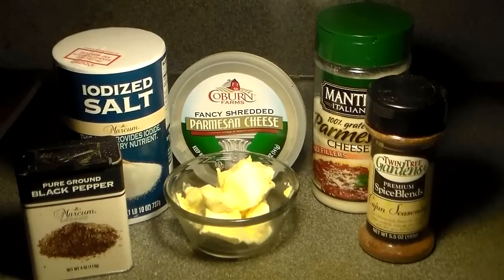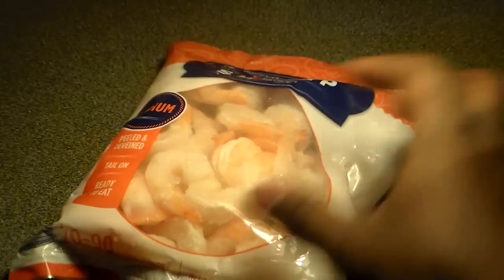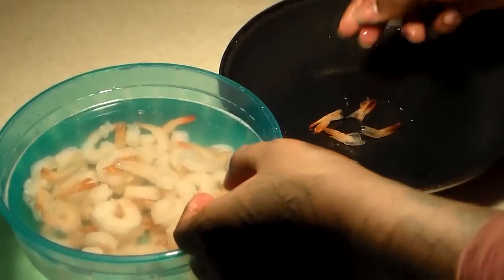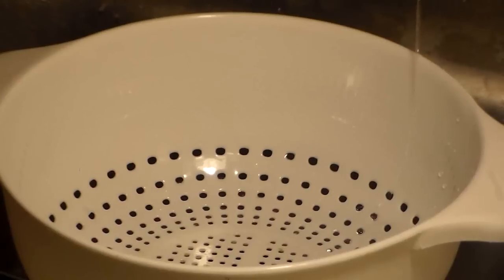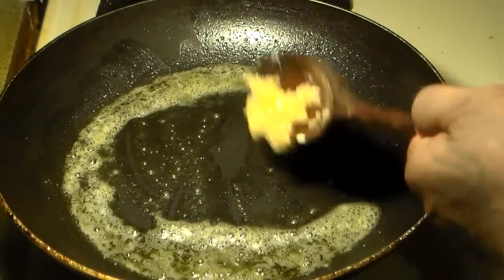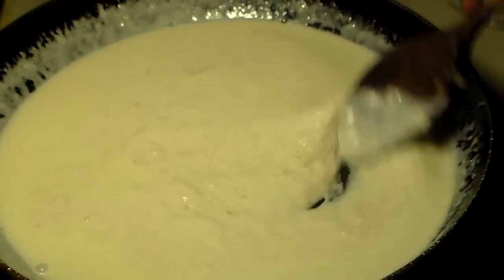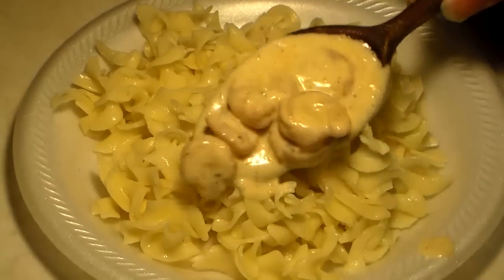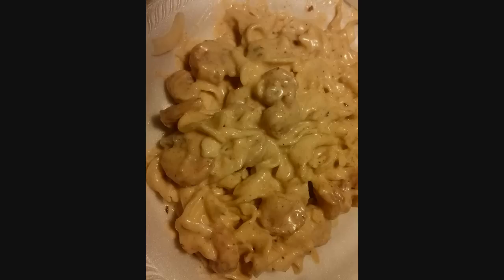Shrimp Fettuccine Alfredo Recipe: How To Make Alfredo Sauce From Scratch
Chicken and shrimp Alfredo is an Italian classic that’s become an American favorite. It’s perfect for a romantic dinner for two or a family dinner.This Alfredo recipe isn’t just easy to make but creamy, cheesy, and packed with everything we love: pasta, chicken, and seafood, making it the perfect meal for any dinner occasion.